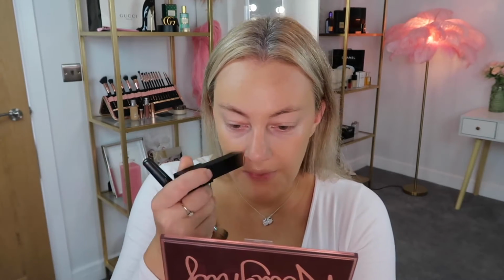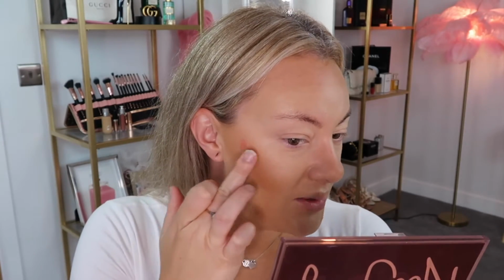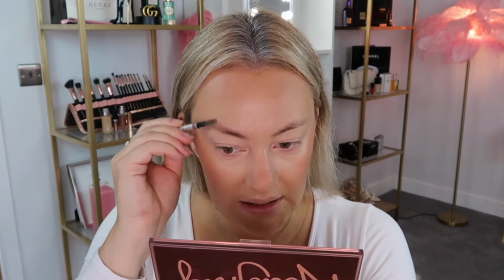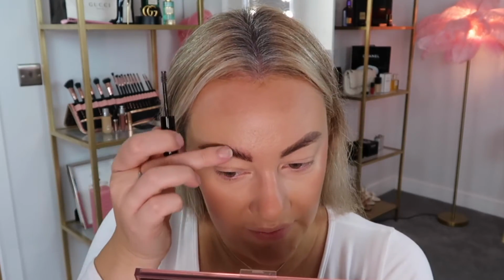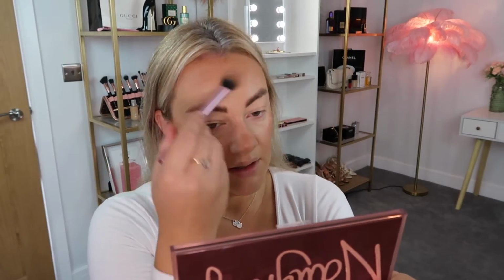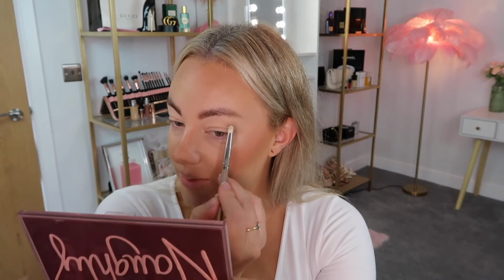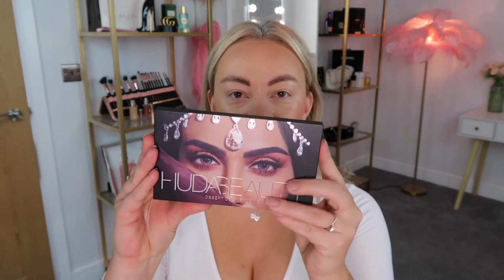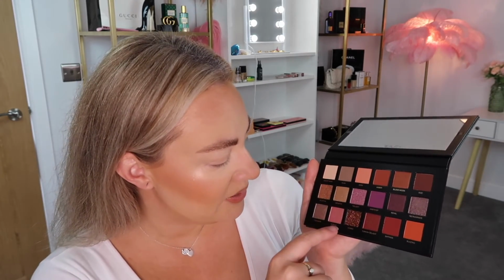Huda Beauty Desert Dusk Palette - Makeup Tutorial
Hey Guys - I'm back!!! In this video I show you how to get my latest makeup look using the Huda Beauty Desert Dusk Palette.
I hope you enjoy the video - let me know what you think and let me know if you have this eye shadow palette and if you would like me to do a different look with the purple tones.

Hope you are all well xx